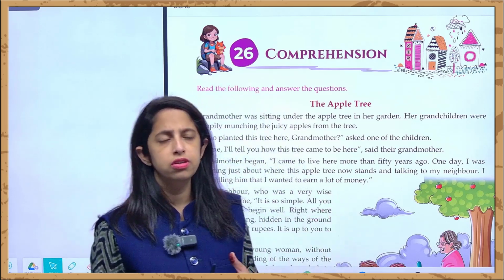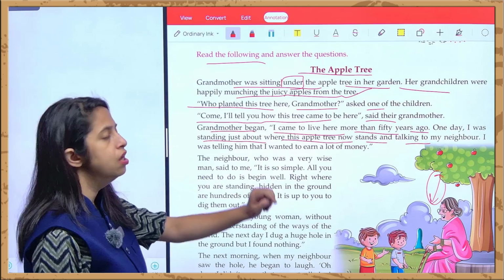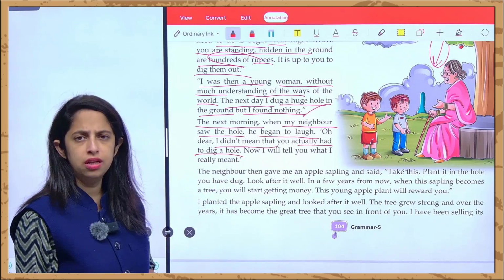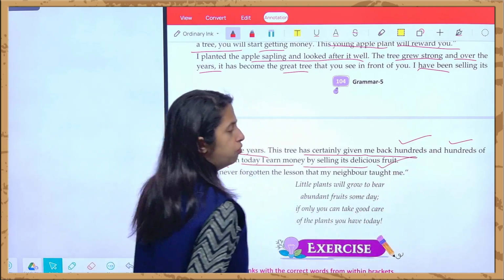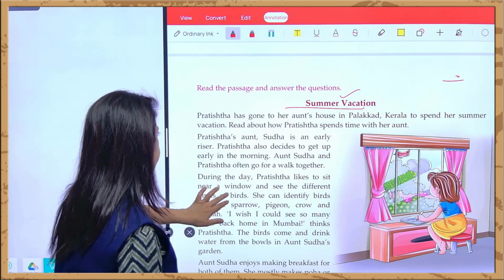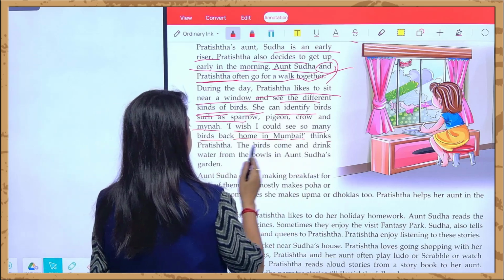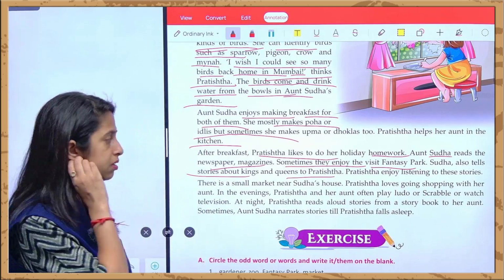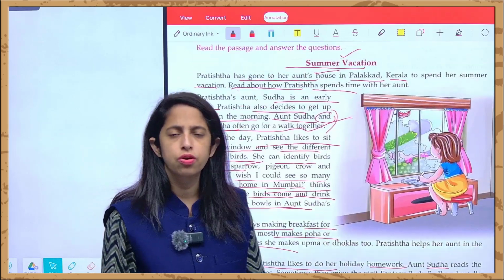Grammar 5 Ch 26